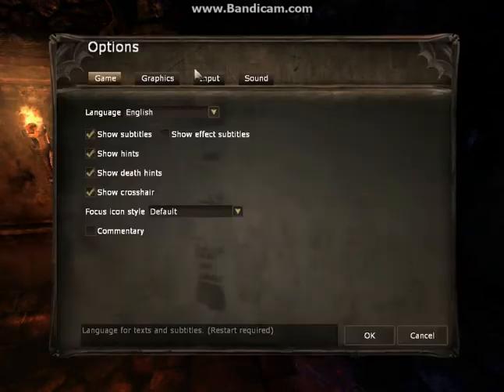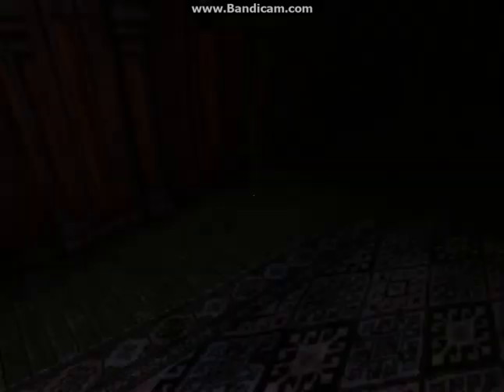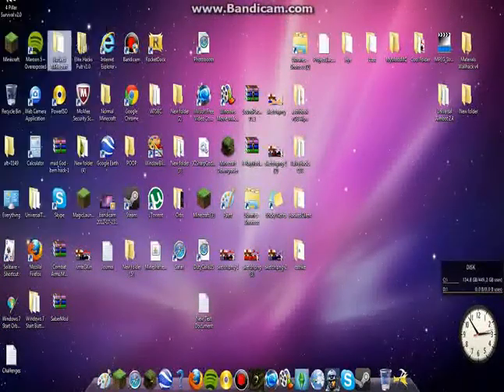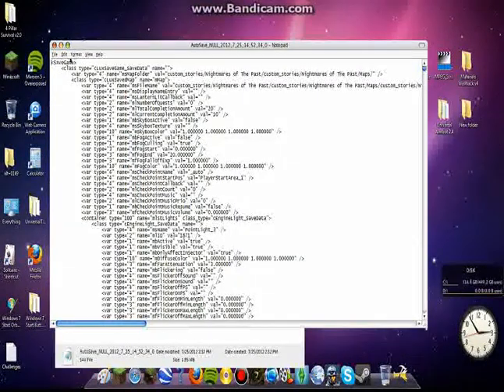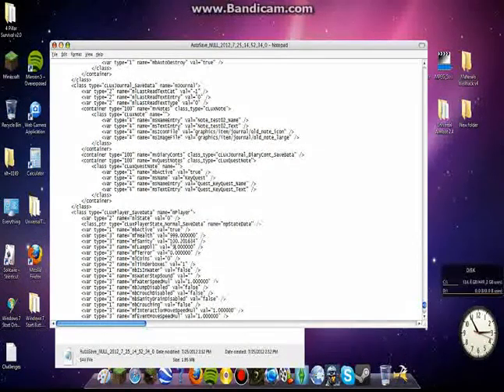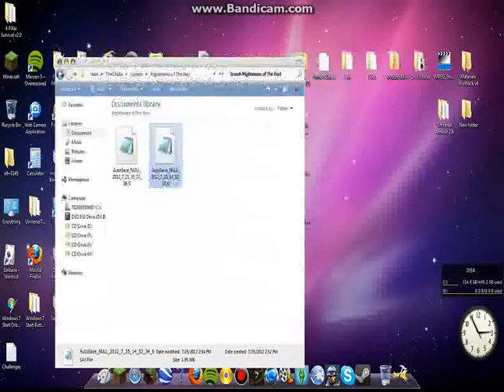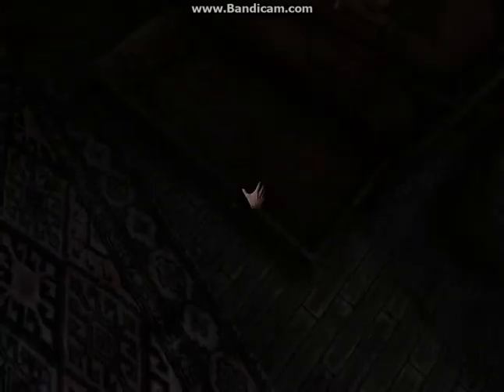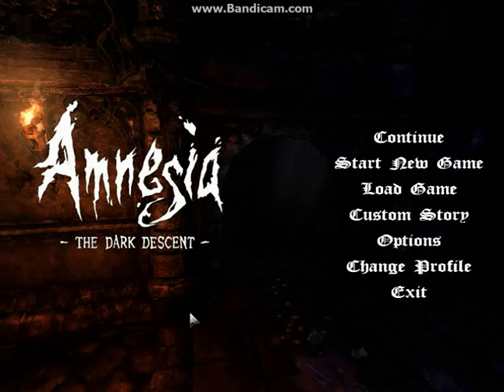Amnesia Infinite Oil & Tinderboxes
hello Youtube:D:D
Enjoy and dont crud your pants playing the game:D
Text DOC: class type="cLuxPlayer_SaveData" name="mPlayer"